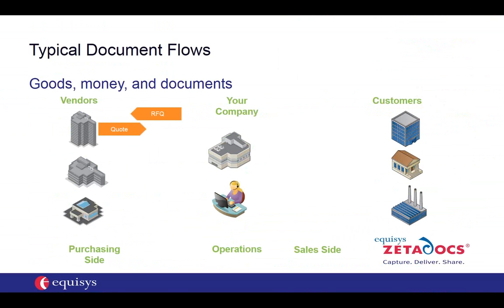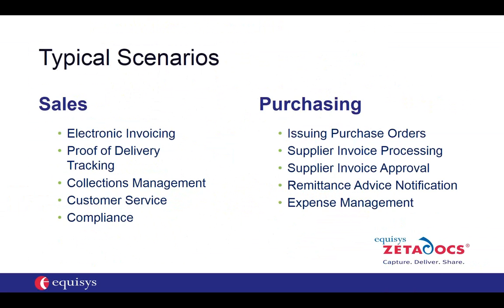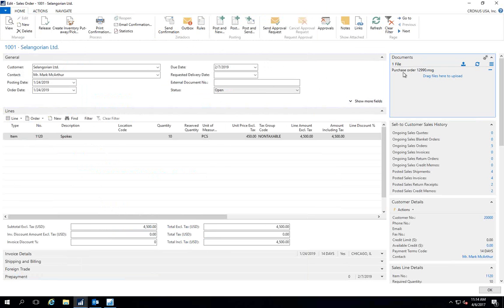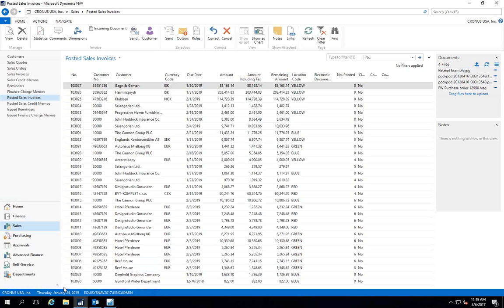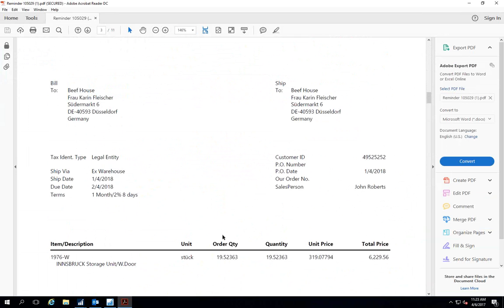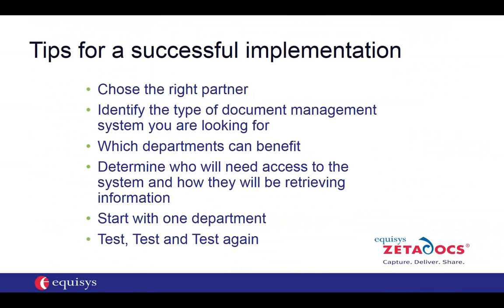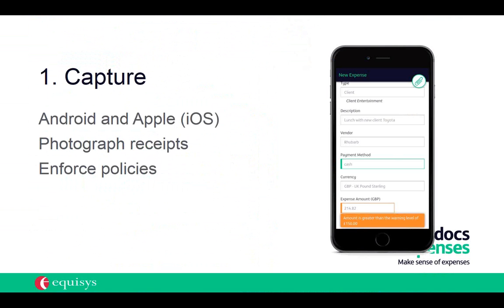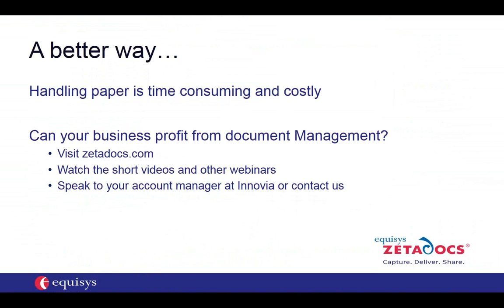Going Paperless with Zetadocs for Dynamics NAV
Zetadocs is a suite of NAV business process add-ons designed to boost efficiency, streamline document capture and ultimately help organizations go paperless.

Join Innovia and Equisys on April 6th to learn how Zetadocs can streamline:

• Document Capture - Automated archival of scanned documents to the proper NAV record, Secure storage of emails and electronic files simply by dragging and dropping them onto the relevant record in NAV.

• Document Retrieval – Access to all relevant documentation right from the NAV record. Non-NAV users can access documentation from the Zetadocs archive.

• Document Distribution - Batch email delivery of reports from NAV such as invoices, statements and order confirmations automatically saving copies for instant retrieval

• Expense Approval - Save time by dispensing with spreadsheets and the traditional paper-based processing of business expenses incurred by staff.

Presented by Mitch Brown, Equisys